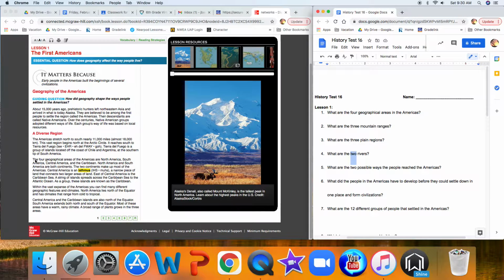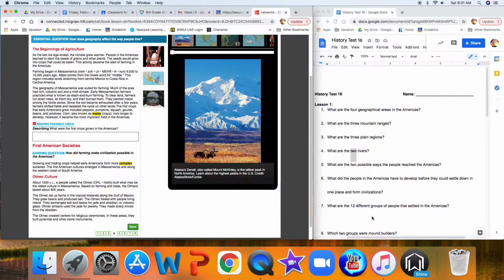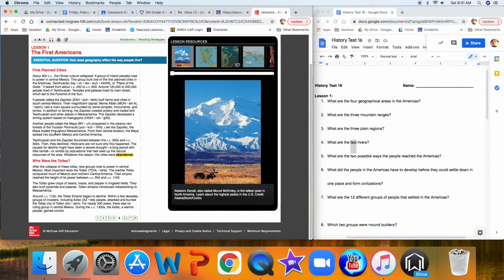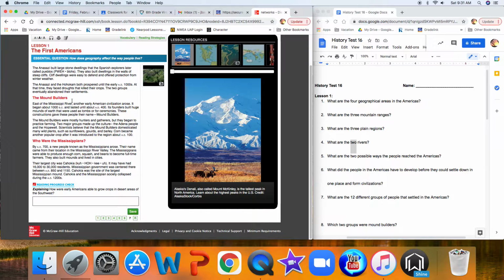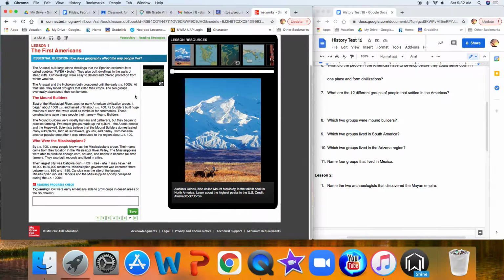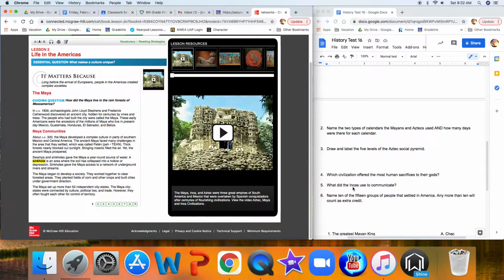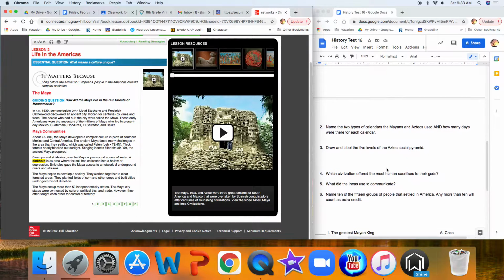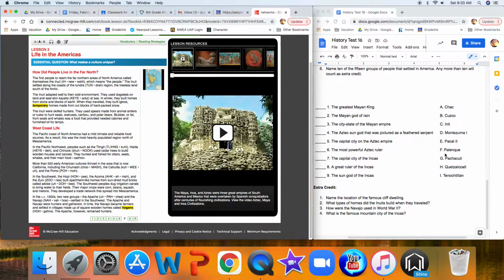History Test 16